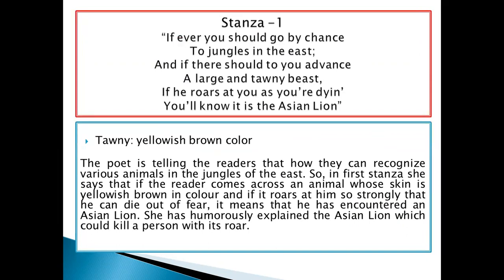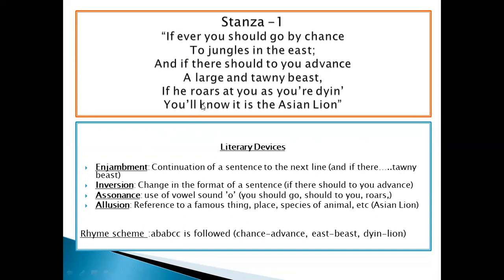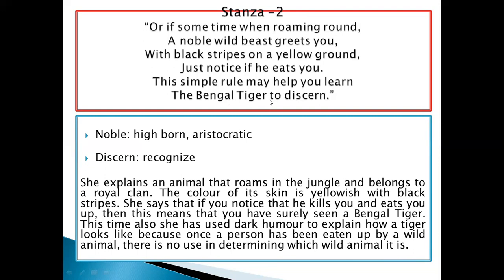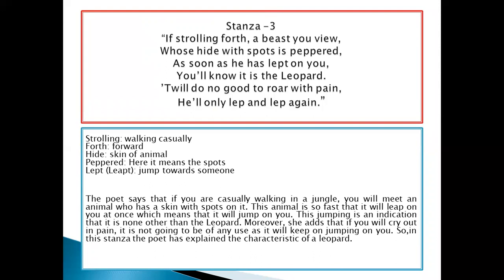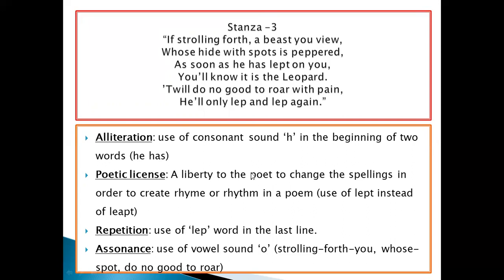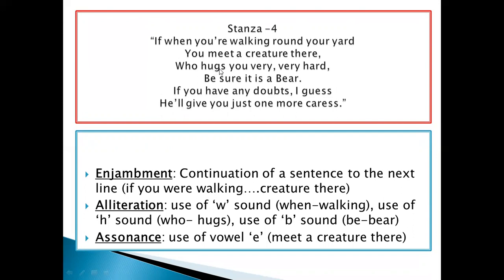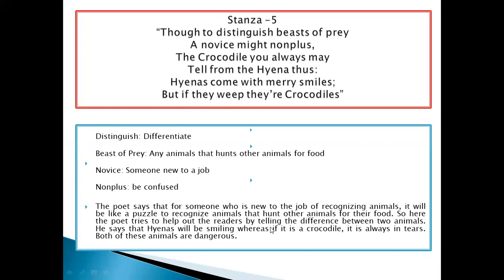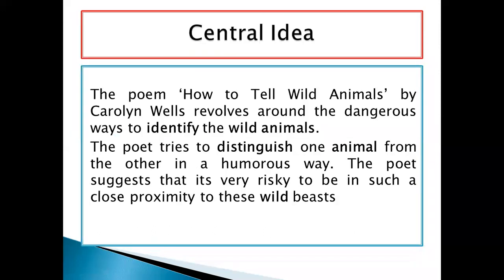How to Tell Wild Animals by Carolyn Wells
✔ How to Tell Wild Animals poetic devices
✔ How to Tell Wild Animals explanation
✔ How to Tell Wild Animals step  by step
✔ How to Tell Wild Animals word-meanings
✔How to Tell Wild Animals central idea